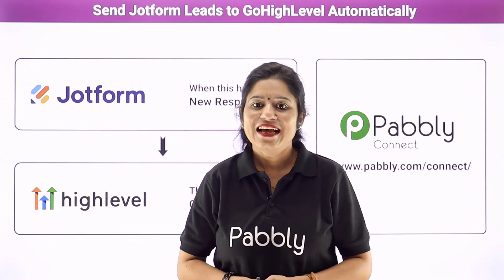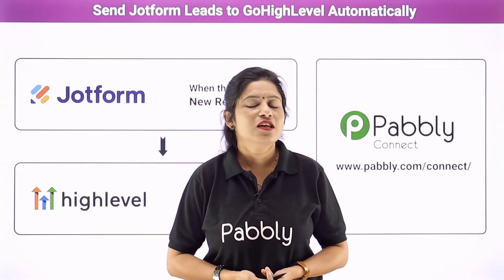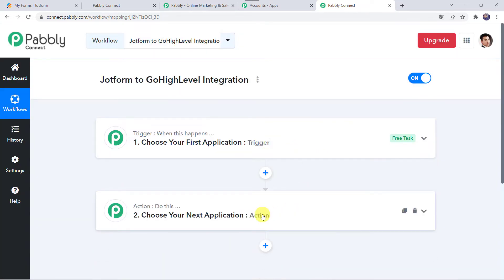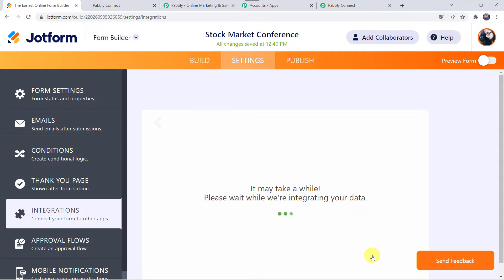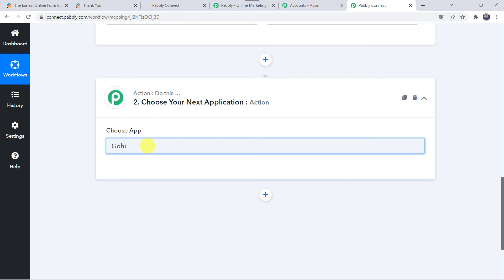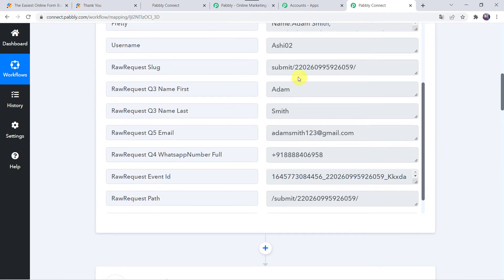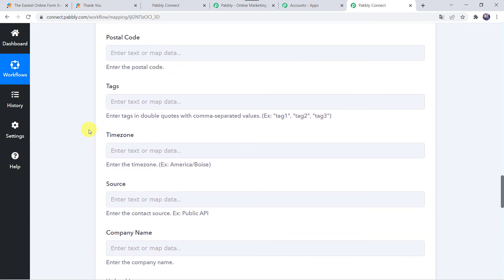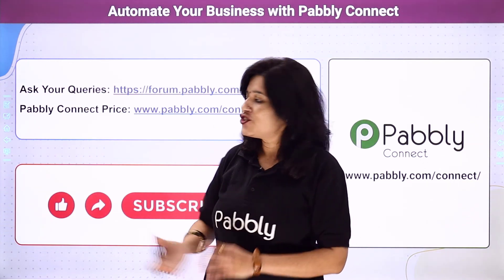Send Jotform Leads to GoHighLevel - Jotform GoHighLevel Integration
In this video, we will learn Jotform GoHighLevel integration, where you can learn how to send jotform leads to gohighlevel automaticallywith the help of Pabbly Connect.